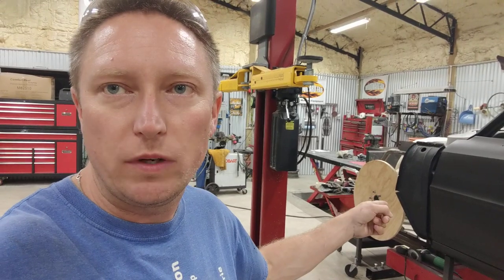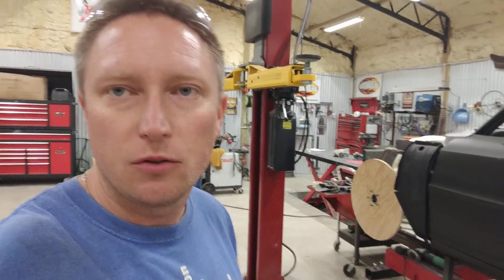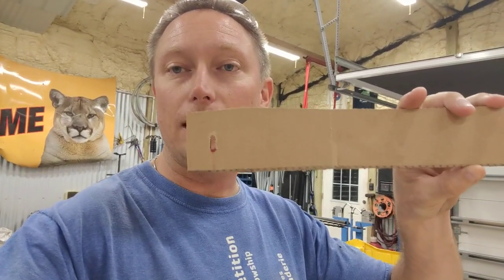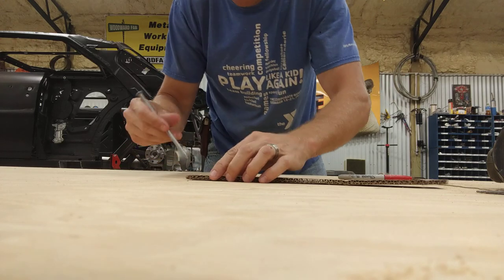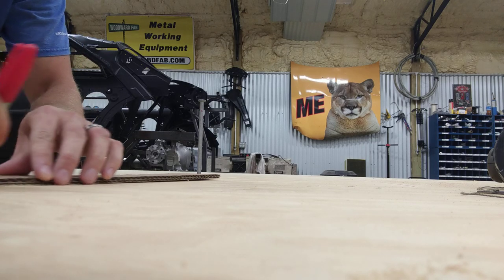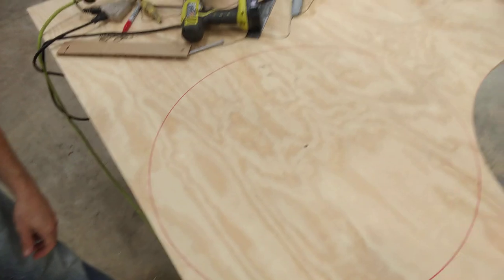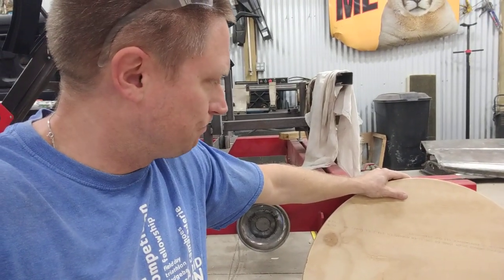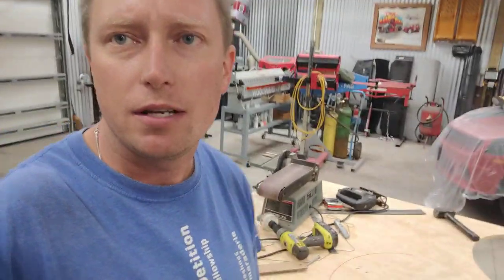Perfect Wooden Wheels - I Figured It Out